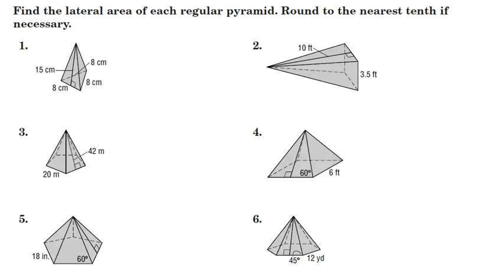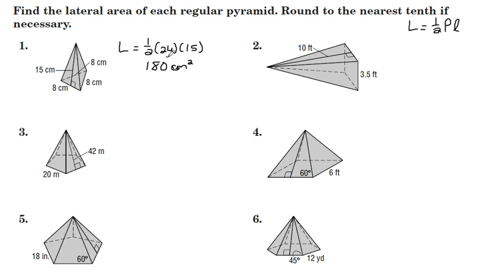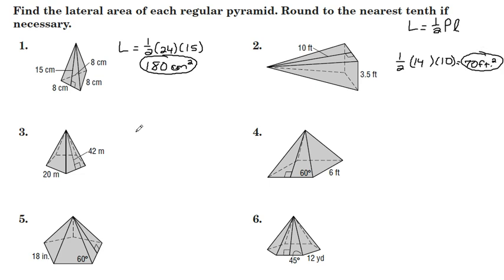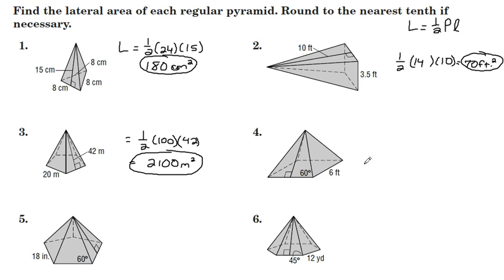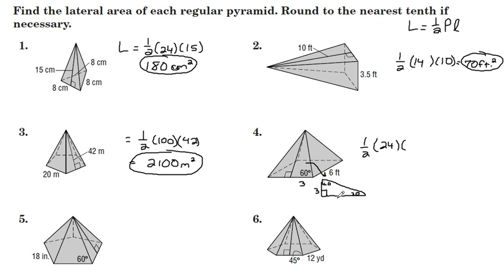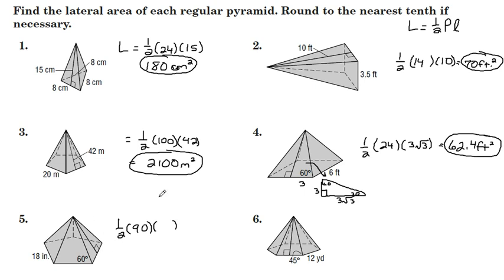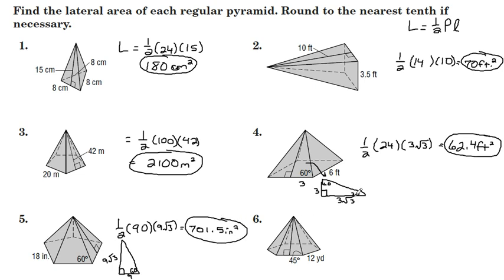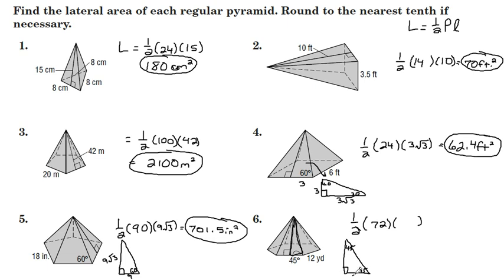Finding the Lateral Surface Area of Pyramids